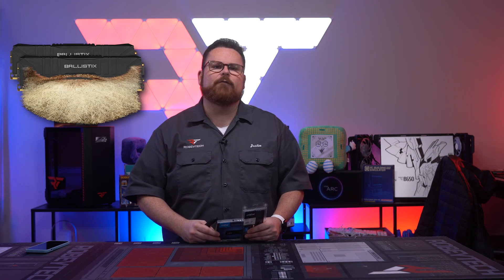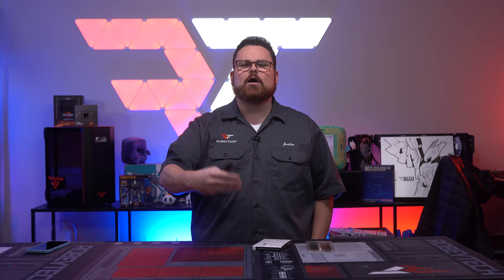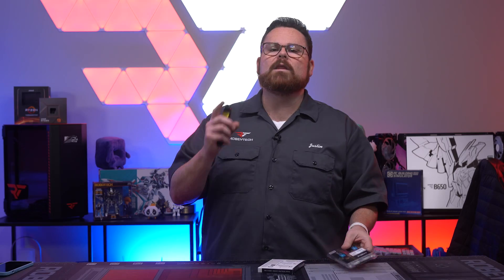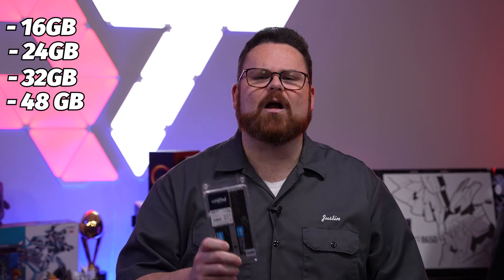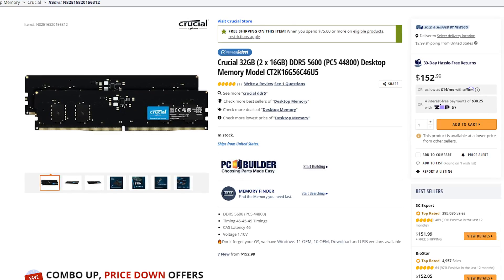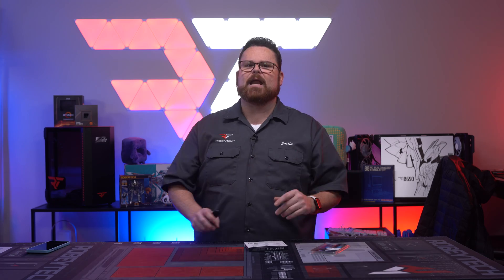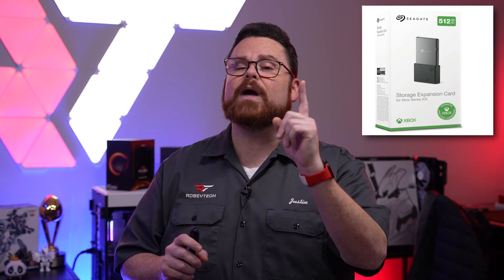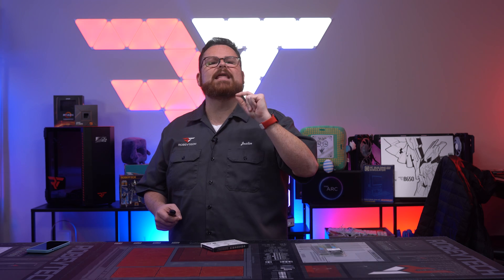Building a New PC? Now is the right time for Gen 4 NVMe SSD Drives and DDR5.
0:00 – Is DDR5 and PCIE Gen 3 Really Dead?
0:39 – PCIE Gen 3 vs Gen 4 SSDs
2:07 – DDR4 vs DDR5
3:34 – Prices, Then vs Now
4:44 – Drive Benchmarks and Direct Storage
7:14 – What About DDR5 Benchmarks?
8:26 – Overall Thoughts
9:47 – Outro

@Robeytech - Twitter
@Robeytech – Instagram
@Robeytech – TikTok
@Robeytechdeals - Twitter
Facebook.com/Robeytech - Facebook
Twitch.tv/Robeytech - Twitch